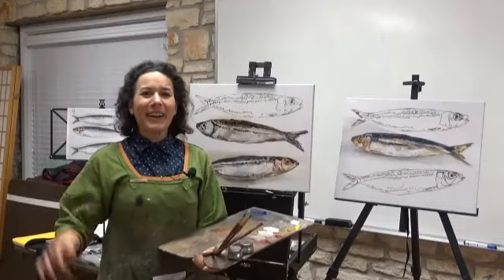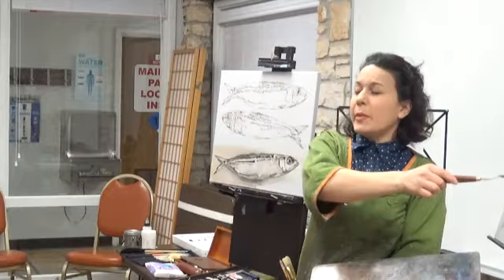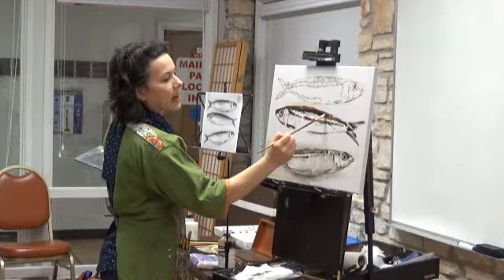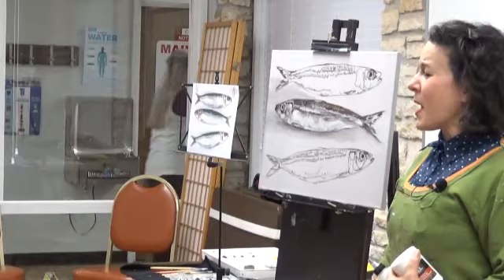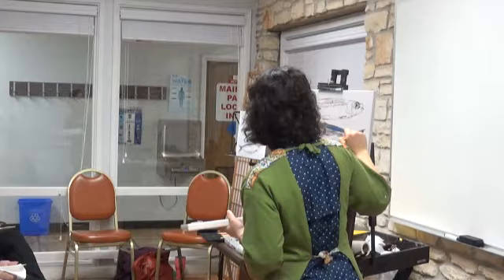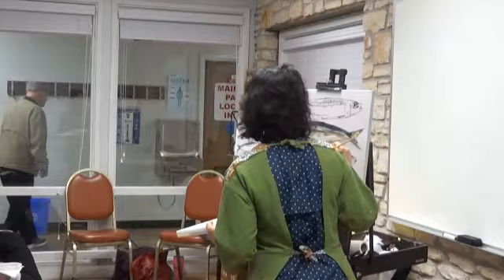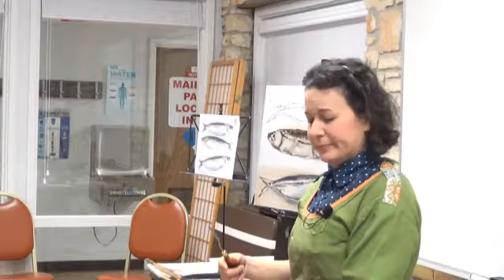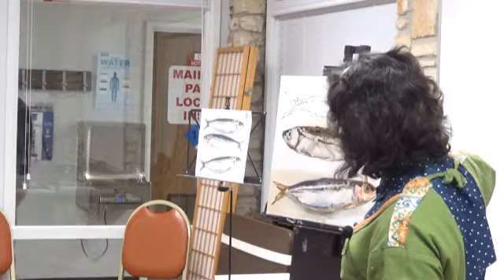Paint a Man a Fish- Grisaille and Glaze by Arnica Grace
The Austin Palette Club hosts weekly demonstrators in their art. Arnica was invited to share her working methods. One traditional painting style, the 'grisaille and glaze' style is demonstrated in both acrylic and oil paints.
As the audience was large, Arnica faced them and not the camera- apologies for the blocked view of the canvas half the time during the video.